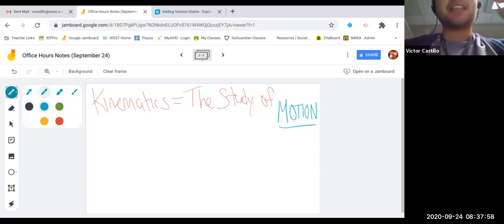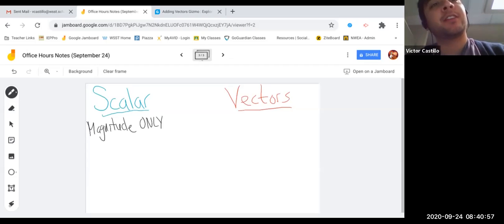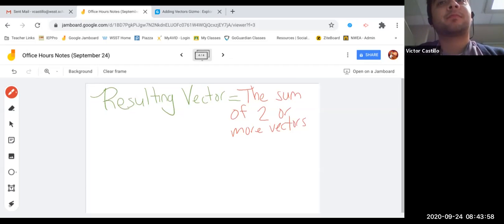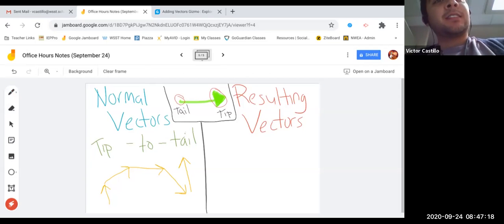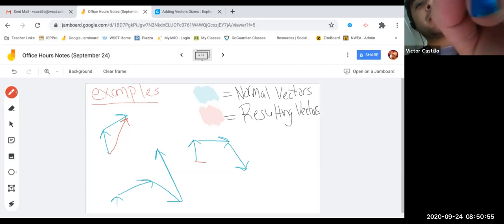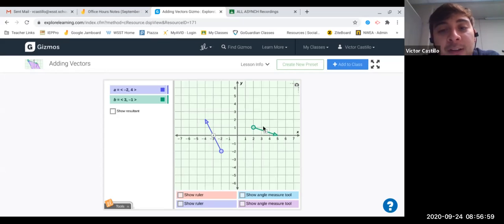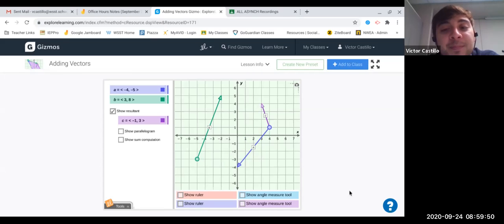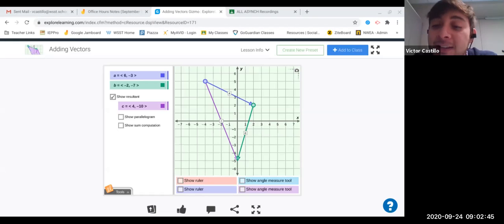September 24 OFFICE HOURS and Notes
Use these notes to follow along!